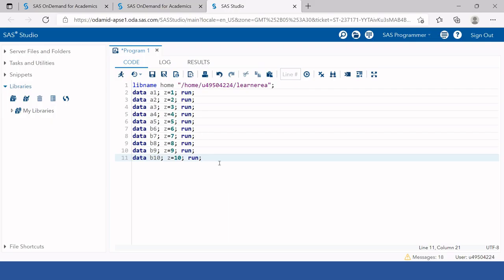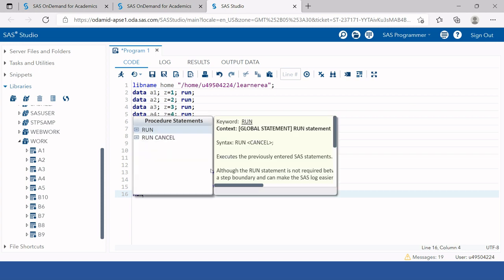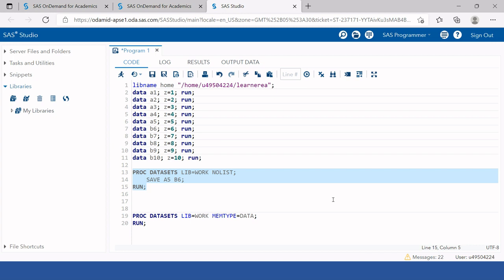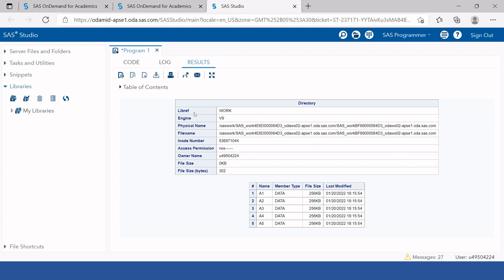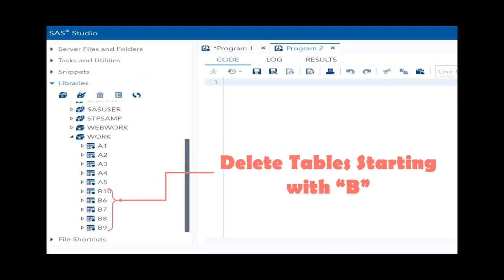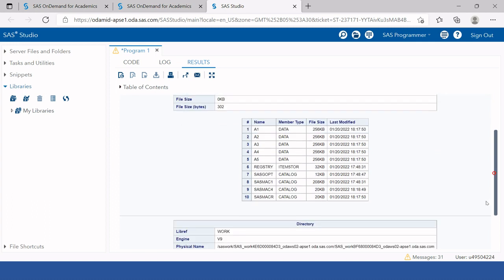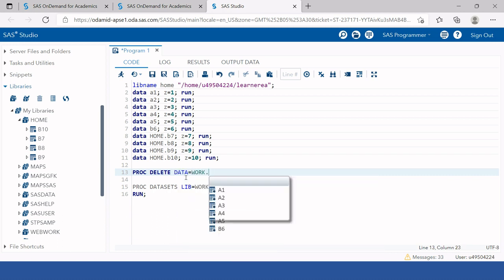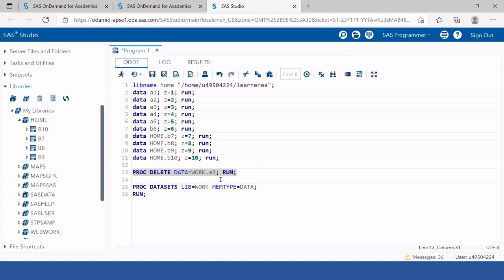In SAS How to Delete Tables Conditionally|Delete All Except Few|Delete Different Tables| Learnerea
In SAS How to Delete Tables Conditionally|Delete All Except Few|Delete Different Tables from Different Libraries

If we are indulged in developement work, we end up creating many tables which are not requried and we wish to delete them or in the process itself we might want to write the patches which deletes the redundent tables, that's what we are explaining in this video. There could be many scenarios in which you can delete the tables and most of them are explained here -

00:00 - Introduction
01:02 - Deleting all the tables from a library
02:16 - Delete all the tables except few from a library
03:31 - Delete all the tables from a library except those which starts with a specific letter or word
04:20 - Delete all the tables from a library except a range of tables
05:01 - Delete a range of tables from a library
05:34 - Delete all the tables which starts with a specific letter or word from a library
06:09 - Delete different tables from different libray